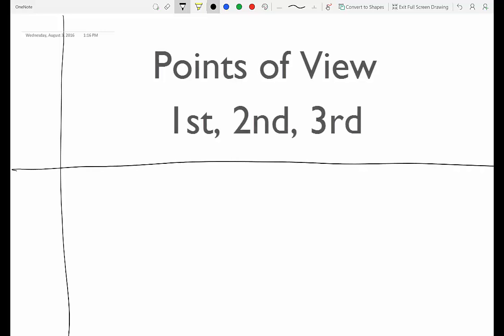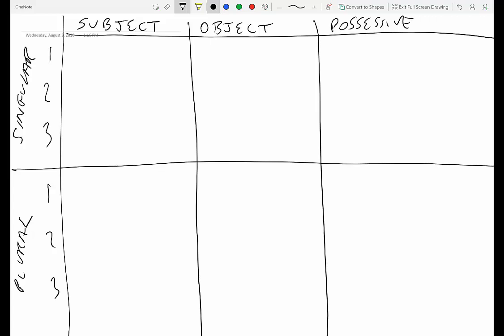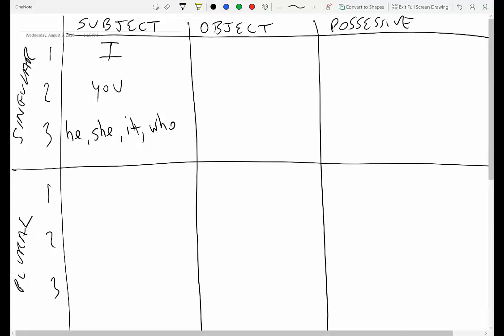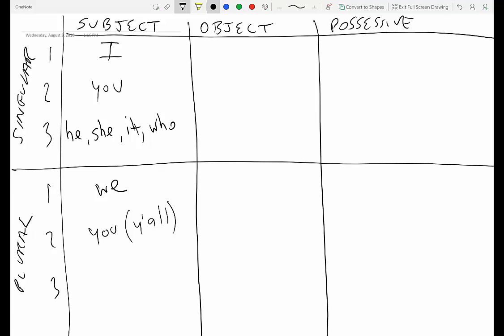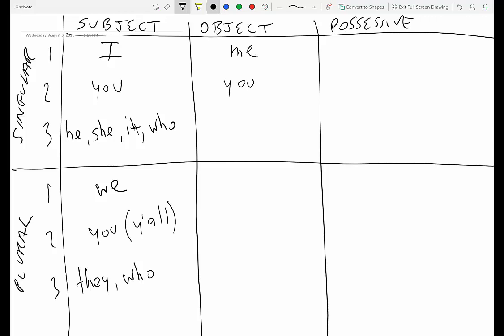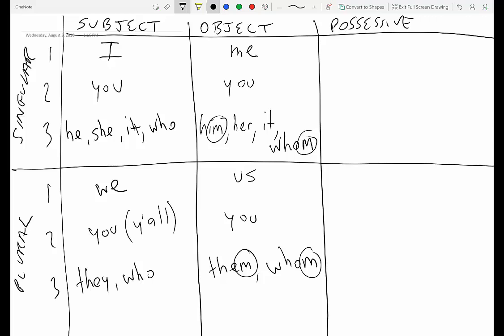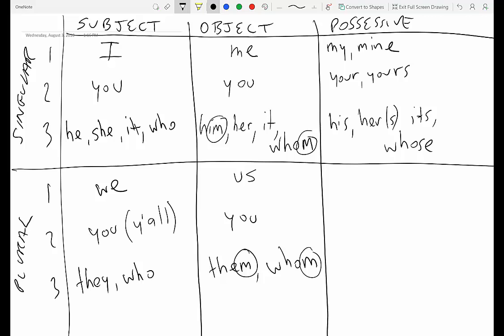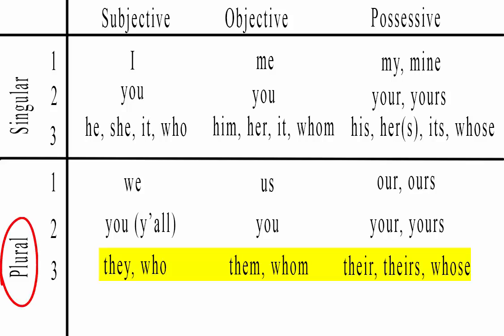Pronoun Chart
How to use the pronun chart to make your papers better